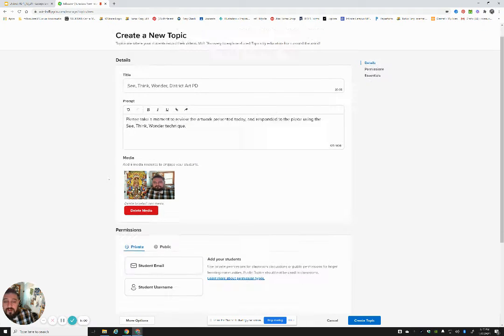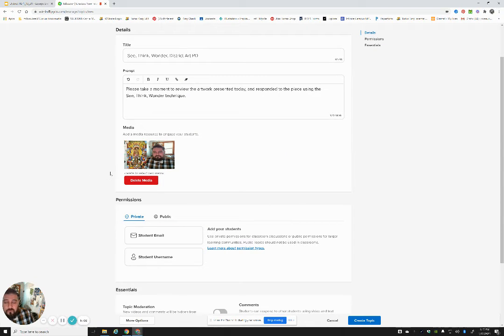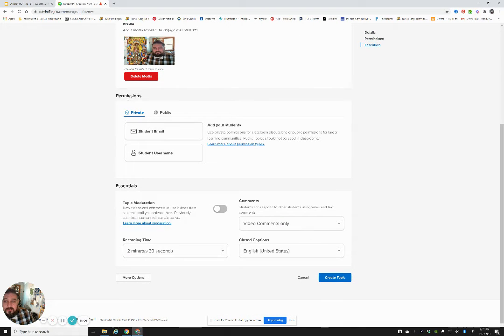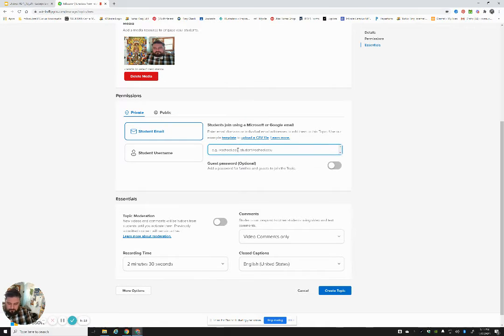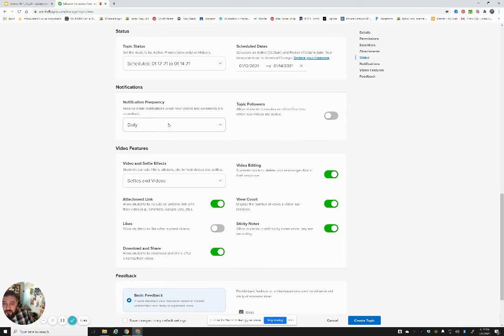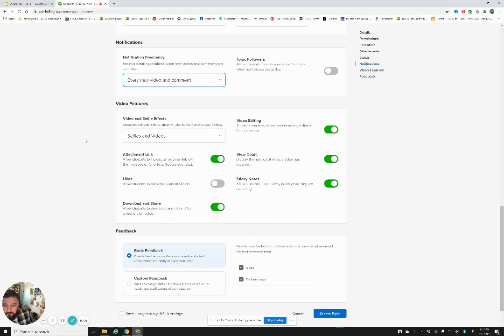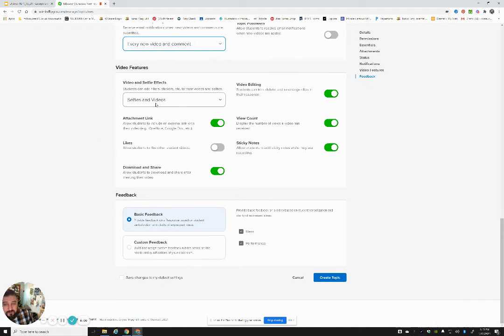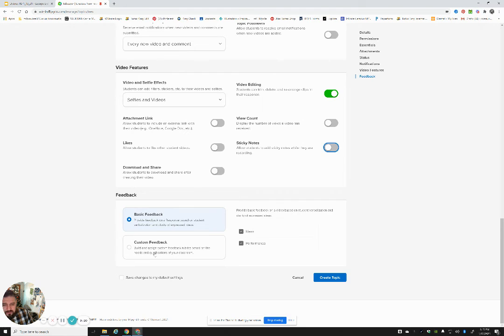Art WIN PD 1-13-21